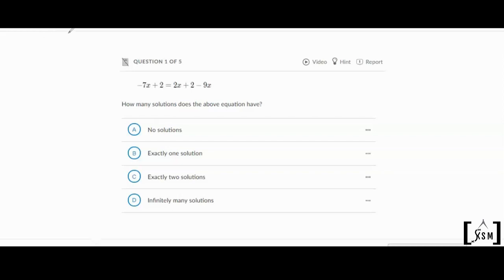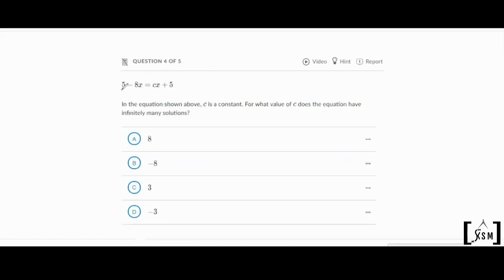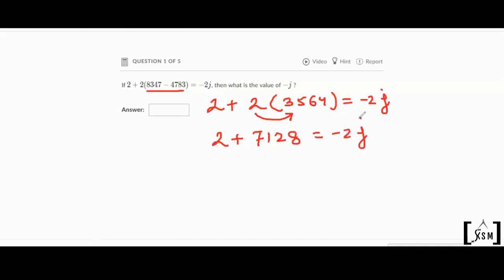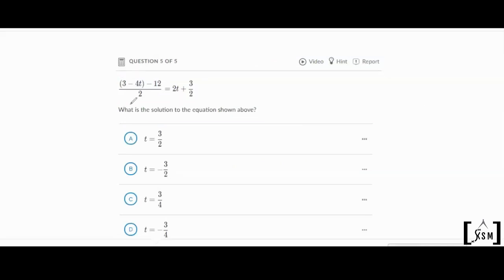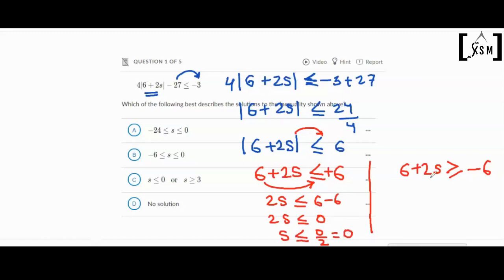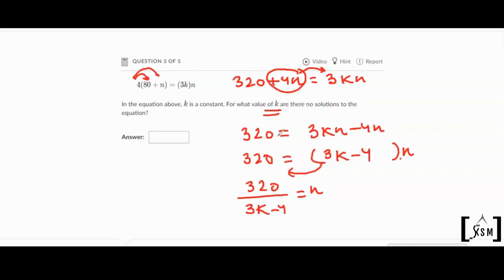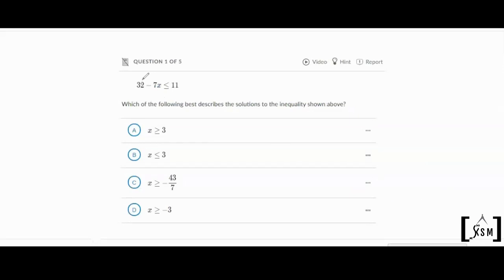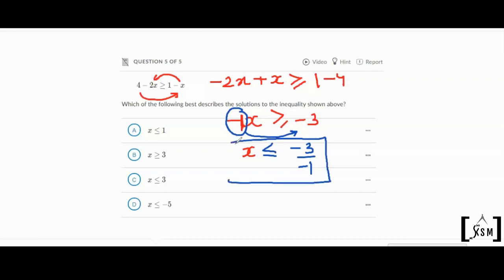SAT Math- Heart of Algebra- Solving Linear Equations & Linear Inequalities- (Watsapp +91-7044100209)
SAT Math - Heart of Algebra- Solving Linear Equations & Linear Inequalities- (Watsapp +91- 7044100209 for Online Classes)